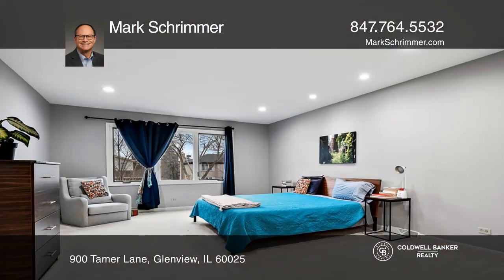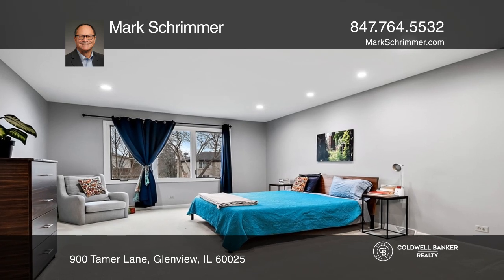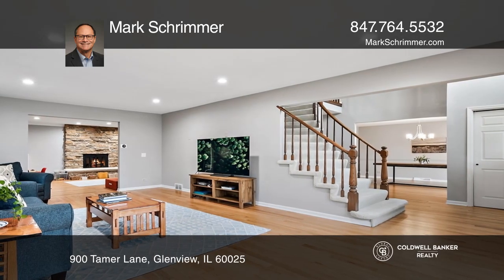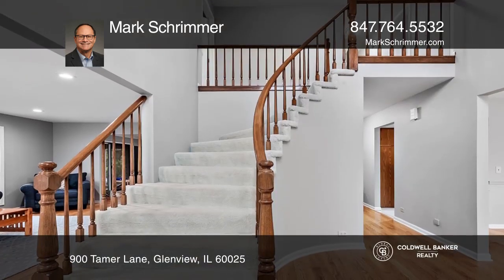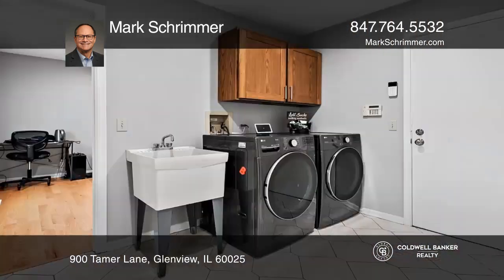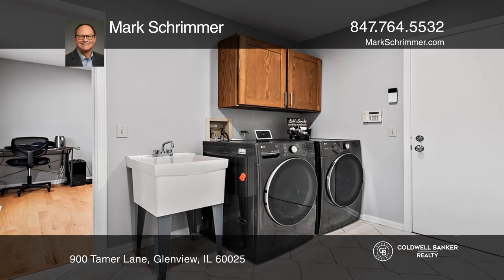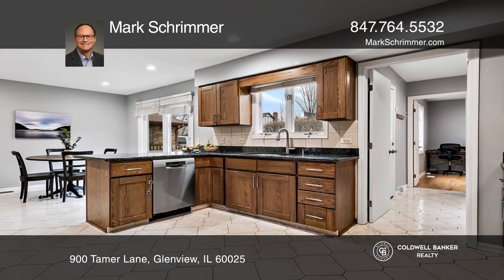900 Tamer Lane Glenview, IL | ColdwellBankerHomes.com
900 Tamer Lane, Glenview, IL

Coldwell Banker

ColdwellBankerHomes.com

Welcome to 900 Tamer Lane in beautiful Glenview! With 3,442 square feet which does NOT include the full-sized and fully finished basement with its own bathroom and 2nd kitchen, your new home features a dramatic two-story foyer with a bridal staircase, beautiful hardwood floors that were installed within the past year, and wonderfully sized rooms throughout the home. As you stroll through the home youll love the layout with the split living/dining room, large family room with a stone fireplace, and accessibility to the screened 3 season room with a cathedral ceiling. The kitchen has a separate eating area and features a generous-sized pantry, granite counters, and stainless steel appliances. Everyone needs a home office nowadays, located on the main level is that office or 5th bedroom if needed. Your huge master suite and additional three bedrooms are all located on the second level, great sizes - perfect for twins to share. Your new home is within minutes of shopping, trains, and Flick Park; there isnt anything missing from 900 Tamer Lane, come check it out, youll be glad that you did and you will LOVE living here!